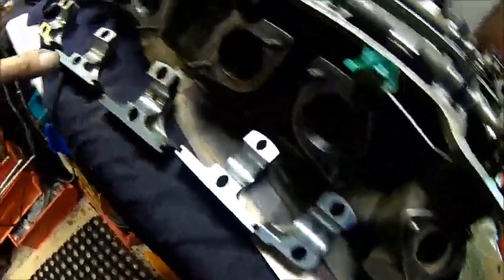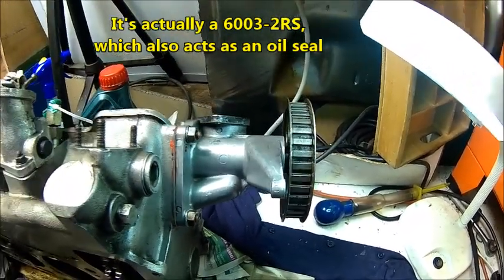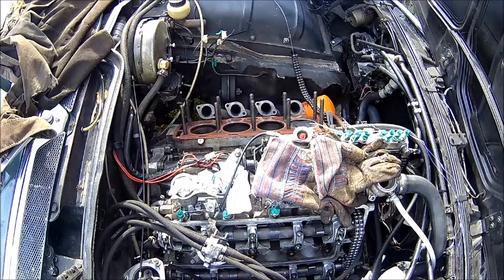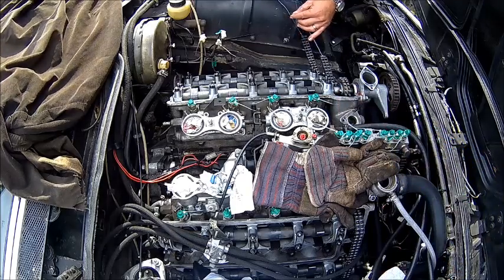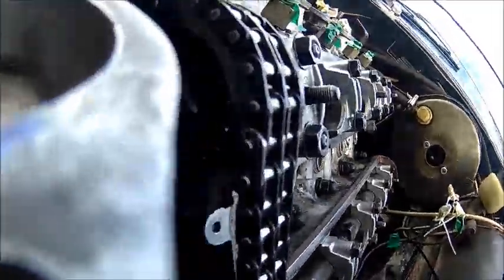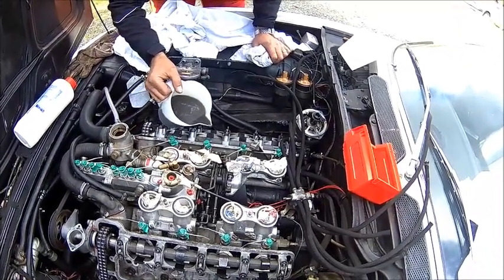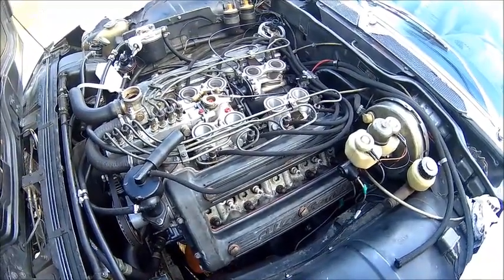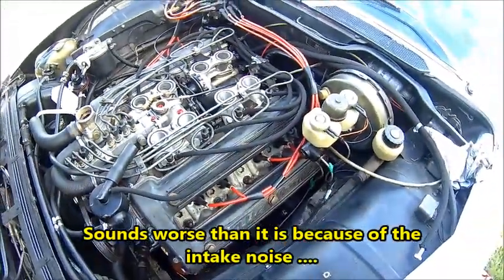Alfa Montreal engine repairs Part 4, re-assembling and first test run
The main purpose of this job was addressing a leaking head gasket on the right hand cylinder bank.While we had them off already, we stripped both heads down, replaced the valve stem seals, checked dimensions and clearances and found some nasty surprises, too.
We also addressed some oil leaks and a worn out bearing on the head side drive pulley to the Spica pump.
It will certainly not cure the well worn engine, but it was quite important to get a picture of the overall condition and we could make some improvement here and there. At least it runs now smoother with better oil pressure, perhaps enough life time left to save up the money for the big job.
There are still some smaller jobs on his list, e.g cam chains, oil pump inspection and tensioner springs but we were running out of time and also had no new chains on hand (the old ones are pretty long already)
As mentioned in the video, this is by no means an engine overhaul, nor is it an instructional video, it just shows how we do it which is not necessarily "the right way" for someone else.
It addressed the initial problem, so target achieved at reasonable cost and considering the yearly mileage it should buy him another 2 or 3 seasons.
Apart from that, we also machined a better idle adjuster bolt and currently designing an electronic solution to replace the thermostatic idle/mixture control unit which is an ongoing (and expensive to fix) problem with Montreals and also fuel injected Alfa Spiders with the Spica system.